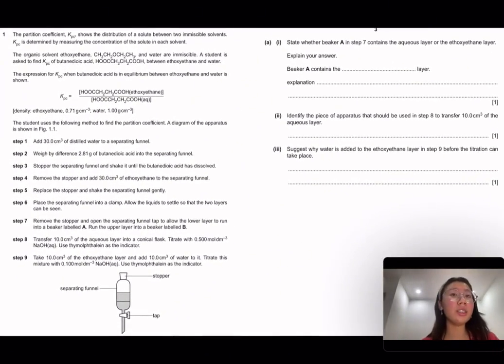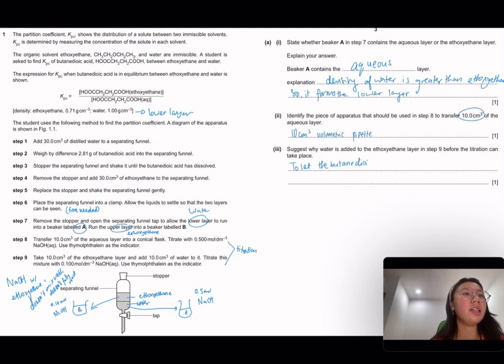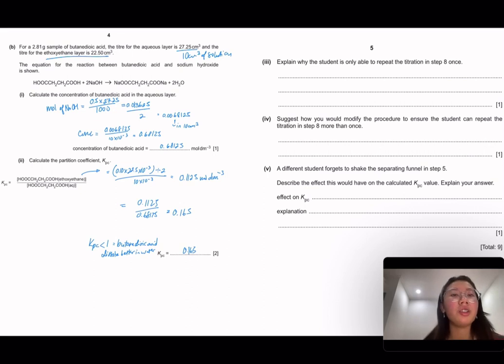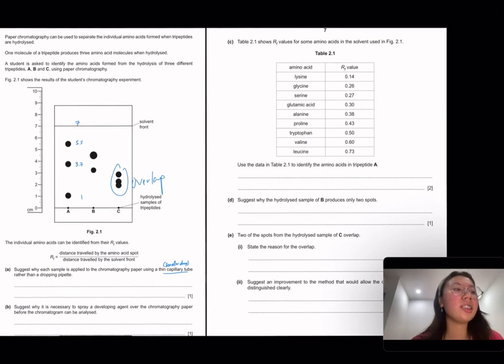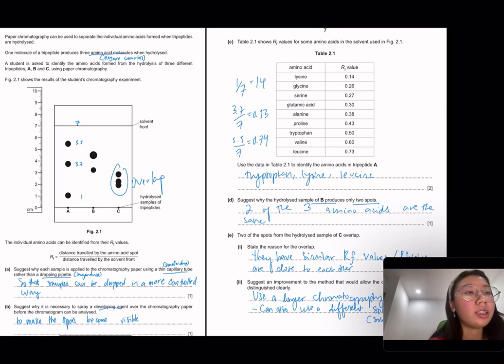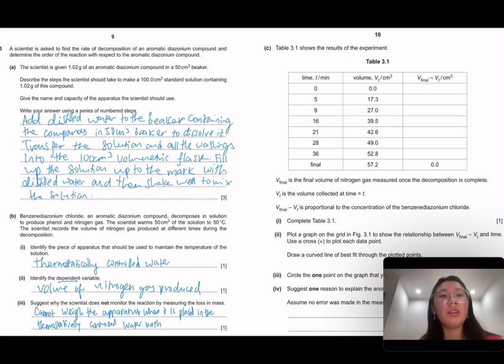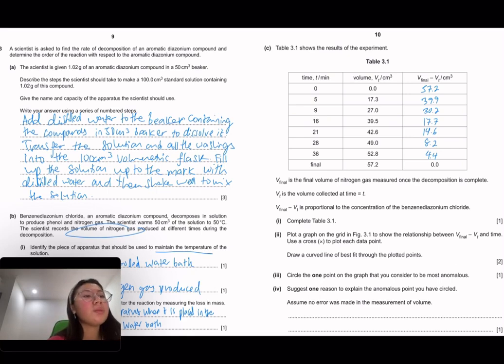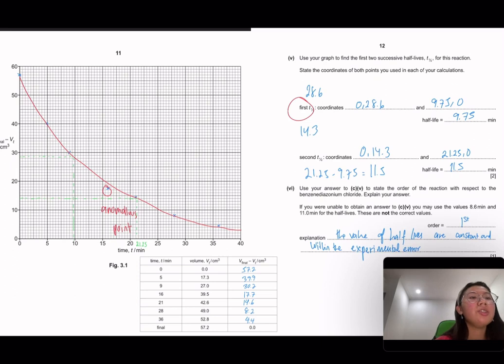PAPER 51 2023 A LEVEL CHEMISTRY CAMBRIDGE PAST YEAR PAPER DISCUSSION 9701/51/M/J/23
by Jolin JC2P 23/24